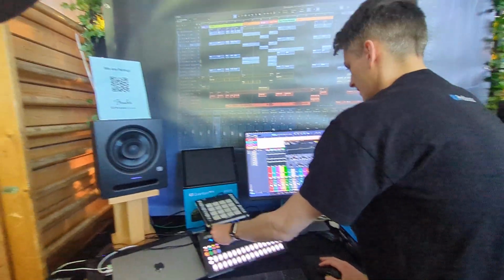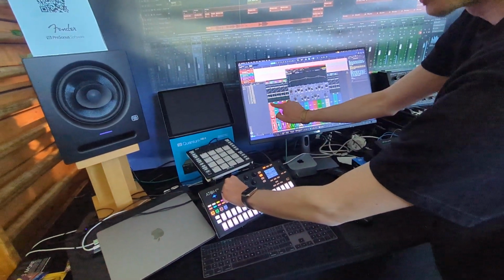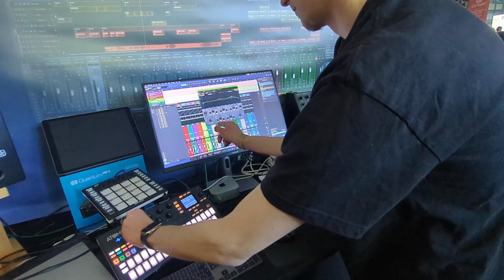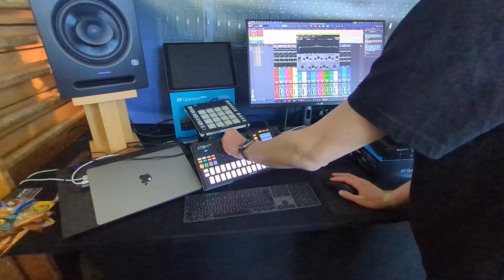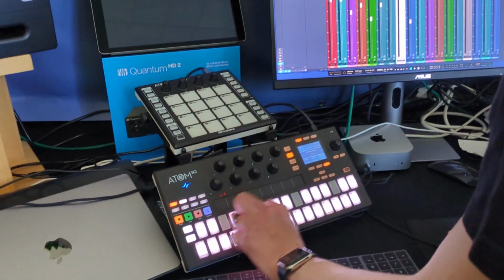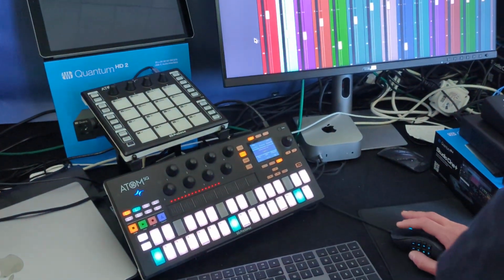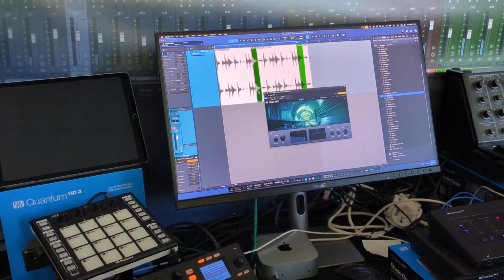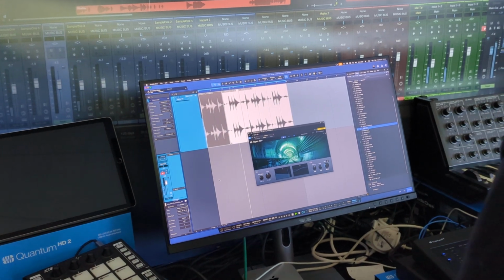Superbooth 2025: Presonus Studio One Gregor Beyerle demo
Studio One's software specialist andTutorial guy on Presonus' official YouTube channel, Gregor Beyerle shows us some new functions on the latest updated version of Presonus - Studio One.